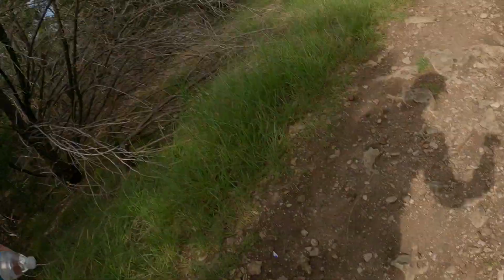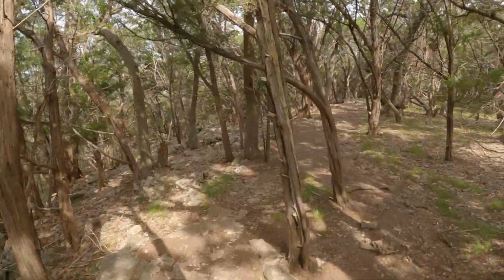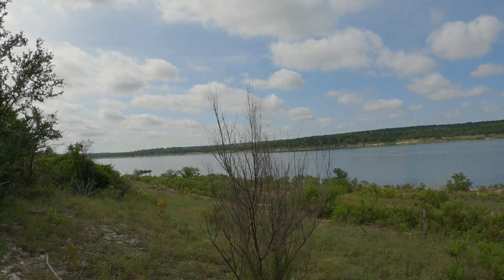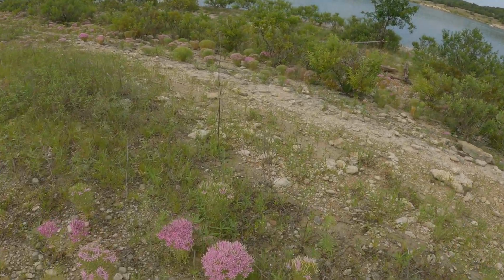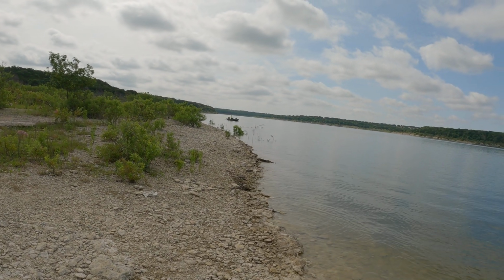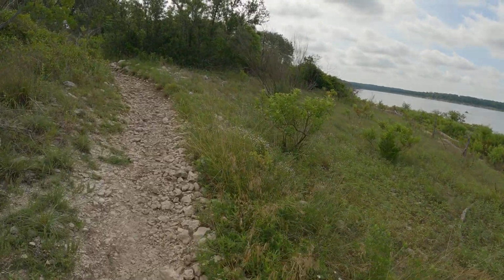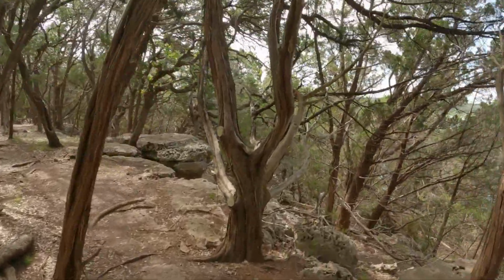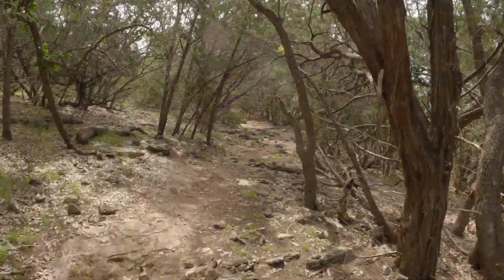Trail Gear Test: XOSKIN & Altra Olympus in Action!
Strap on your running shoes and grab your water bottles, fitness fanatics! Today, I'm putting the trail-rated XOSKIN and Altra Olympus to the ultimate test! 🏃💨 I've headed out to North Goodwater Loop Trail for a run that's as much about endurance as it is about tech exploration. I’m sharing my insights into the recovery process from a hamstring injury and diving into the world of running and fitness channels.

In this video, I tweak my GoPro settings for that pristine 4K quality, inspired by the mountain biking maestro, Loan Rider. It's all about finding that sweet spot between action-packed footage and crystal-clear visuals. 🎥💥 Plus, a dash of boxing talk with my son and a sprinkle of plant botany trivia—because why not mix education with adventure?

It’s a journey that’s not just about the run, but the stories we create and the lessons we learn along the way. From discussing the potential of collaboration to reviewing gear, every step is a story, and every mile is a memory.

If you're into running, fitness, and a bit of everything in between, smash that like button, drop a comment with your weekend workout plans, and subscribe for more content that'll keep you racing ahead! 🏁 Follow for the latest tips on recovery, training, and how to make your content run as fast as your legs!

This is your trail companion, signing off—until the next mile. Let's run this world together! 🌍👟

CHAPTERS:
0:00 - Trail Run Introduction
0:44 - GoPro Setup for Trail Running
3:51 - Boxing Training Insights
10:41 - DIY Home Improvement Projects
12:52 - Hydration Tips for Runners
17:00 - Rogue Echo Bike Review
22:05 - Mayweather vs Logan Paul Analysis
26:39 - Growing Social Media Presence
30:14 - North Goodwater Loop Trail Run
33:50 - Viewer Engagement & Contact Info
35:10 - Conclusion